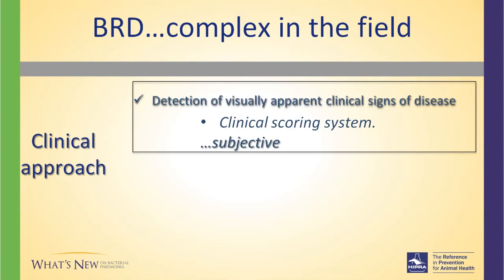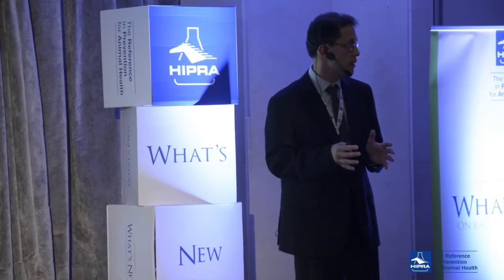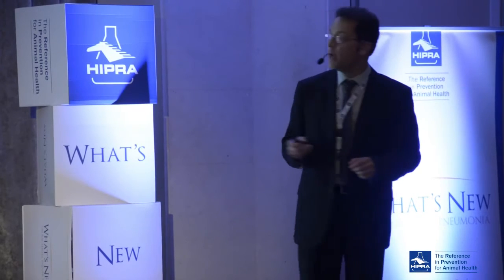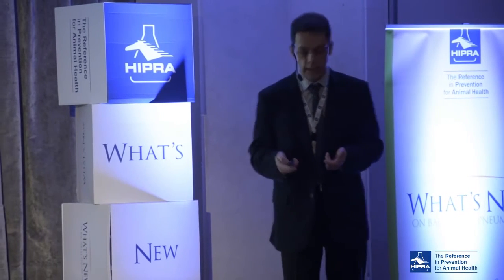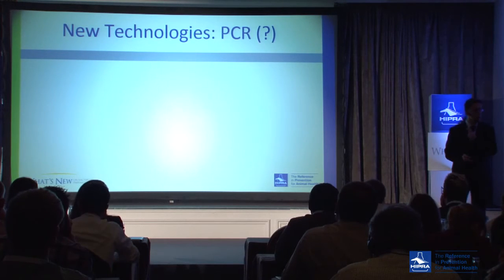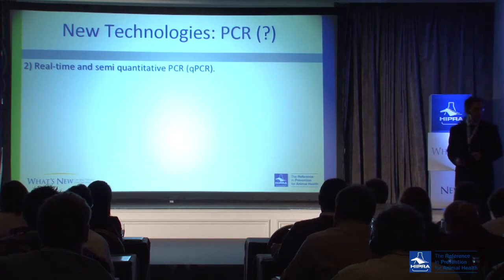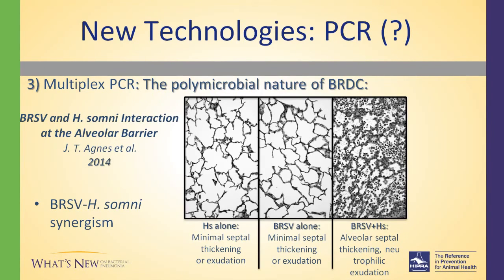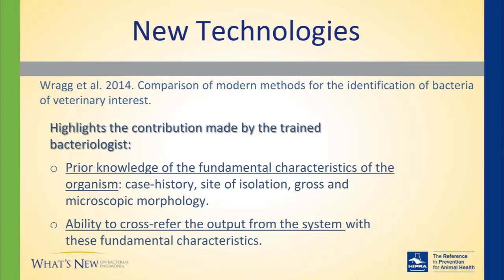Dr. Jaime Maldonado - BRD: Complex in the field and complex in the lab: Dealing with pasteurellaceae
In this video, Dr. Jaime Maldonado, a veterinary expert, delves into the complexities of Bovine Respiratory Disease (BRD), a major health concern for cattle producers.

LABORATORIOS HIPRA, S.A. © - 2016